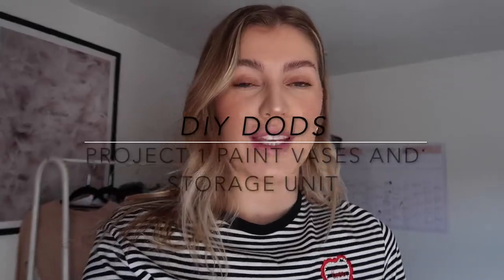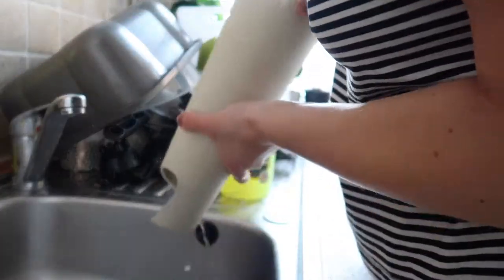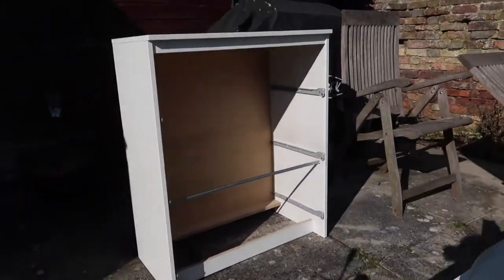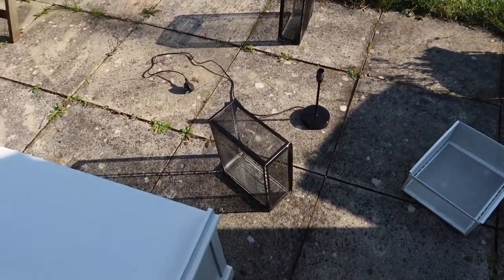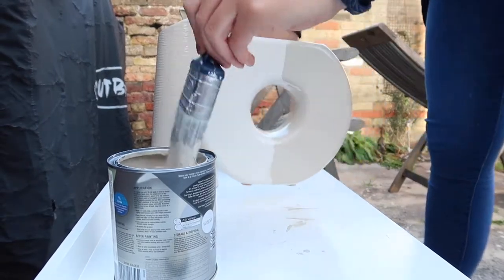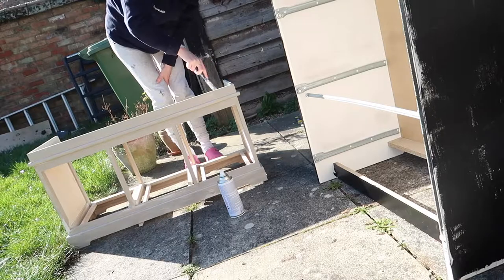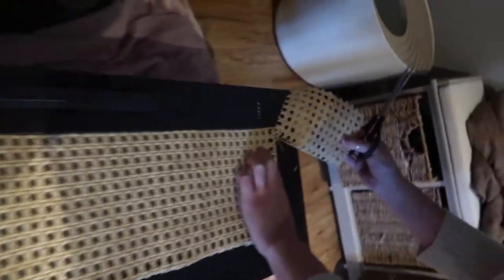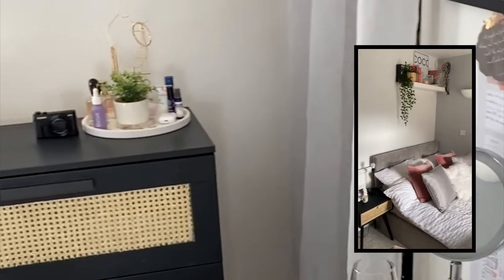DIY DISASTER | IKEA DRAWER HACK RATTAN WEBBING | BUDGET ROOM REFRESH WITH B&M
WOW, hello guys it's literally been the longest time! I've been quiet on here for a number of different reasons but the most obvious one is because I've been spending a little time updating my room decor.

Renting means I'm a little limited on what I can do, so for me, I wanted to move away from lots of whites and silvers and draw in some black as my bedrooms bright enough I can afford to lose some lighter tones.

Project 1. Paint my bargain vases and storage seat.
Facebook market place - vases and unit

Project 2. Spray paint ikea drawer set and table lamp

Project 3. Rattan Webbing drawers

Graphics by Gina | @ginsgraphics
Illustration | @chomoscribbles